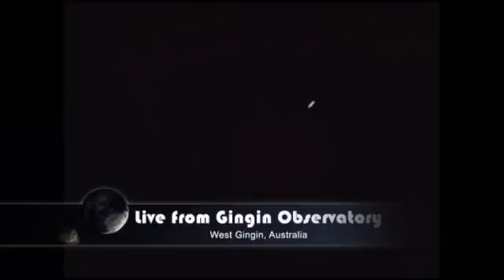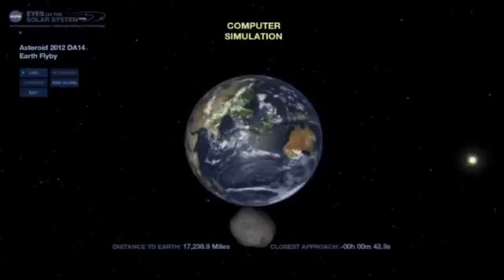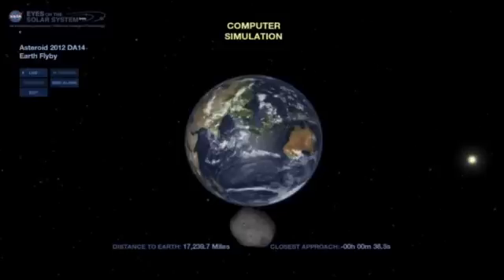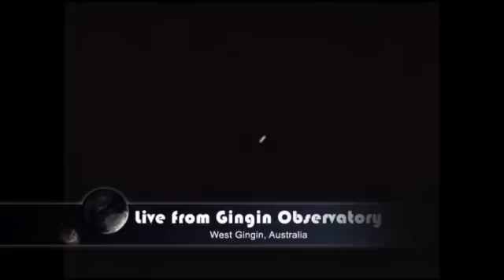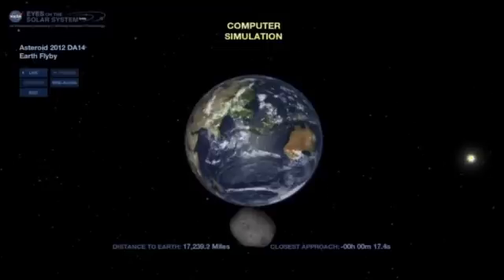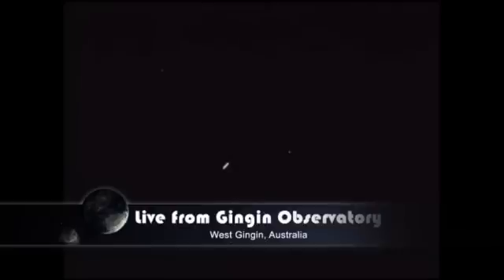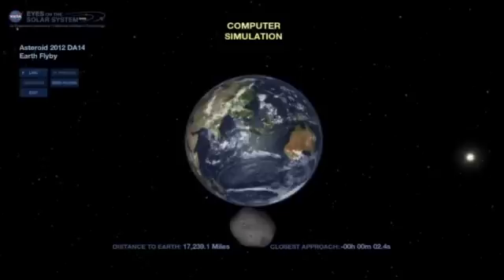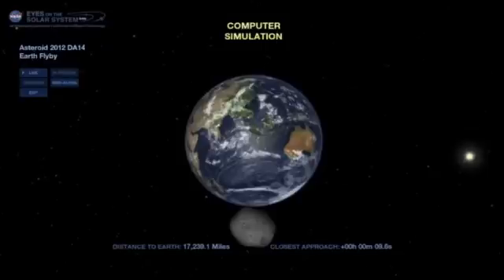15.02.2013 - Asteroid 2012 DA14 - NASA Live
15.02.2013 - Asteroid 2012 DA14 - NASA Live